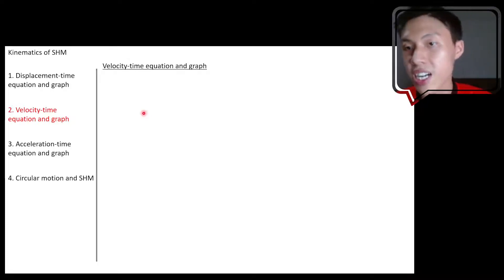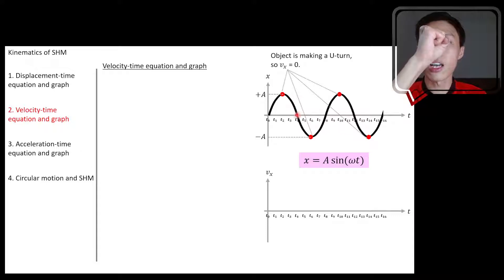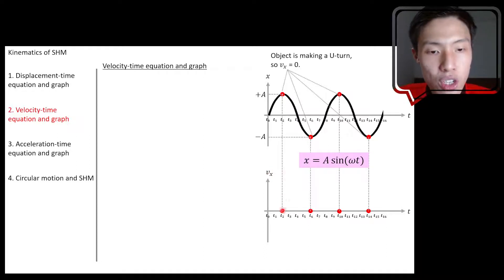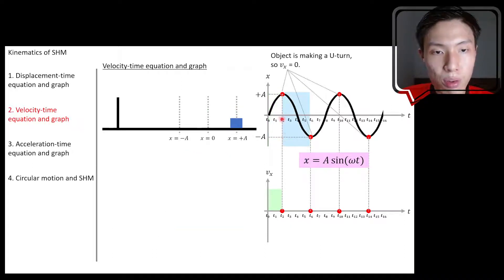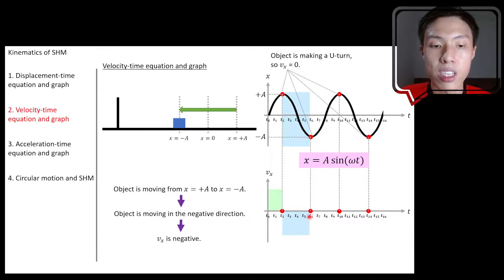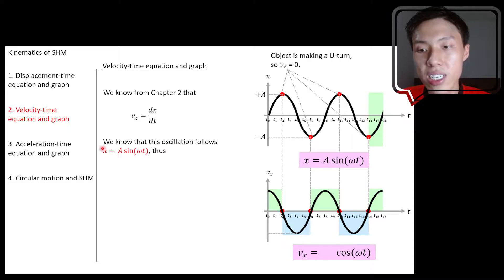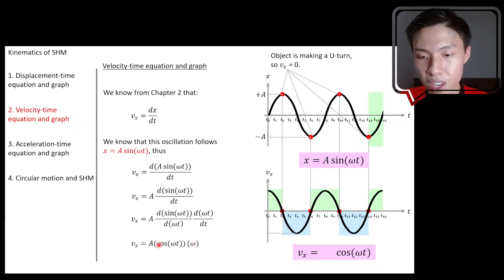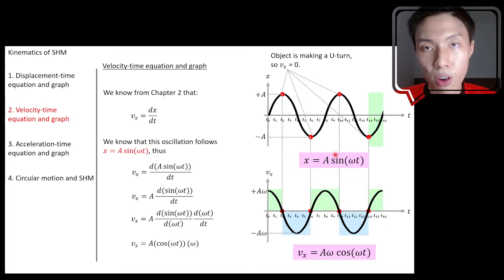Relating velocity and time for SHM [Chapter 9: Simple Harmonic Motion]